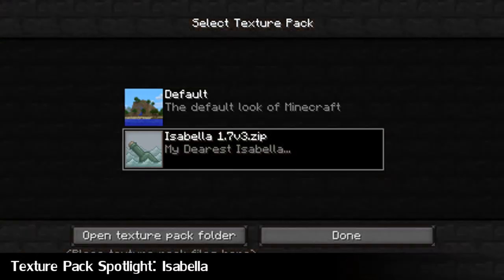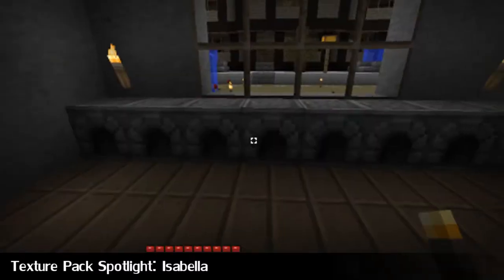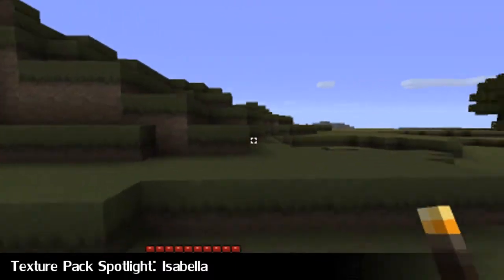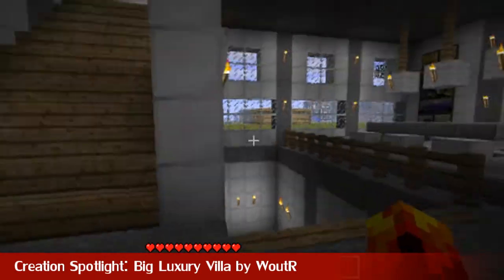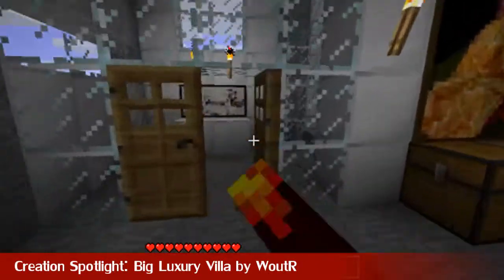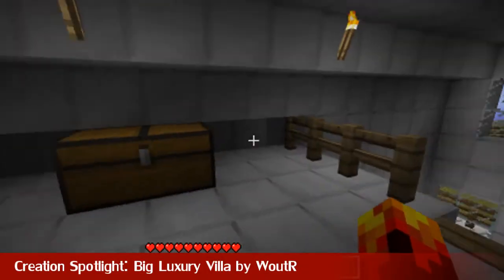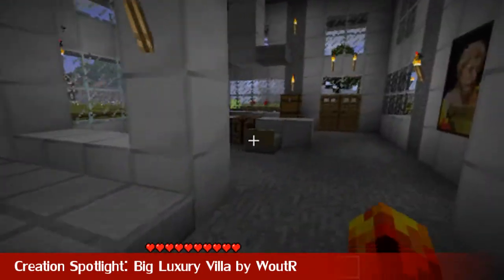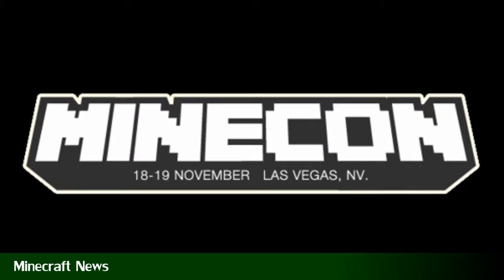Minecraft Weekly - 28 - Isabella, Lava Man and Big Luxury Villa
All links from the show are in this description below. All comments and messages you leave are read by me and quite often enough replied to by me if they are left in the week the video went up.